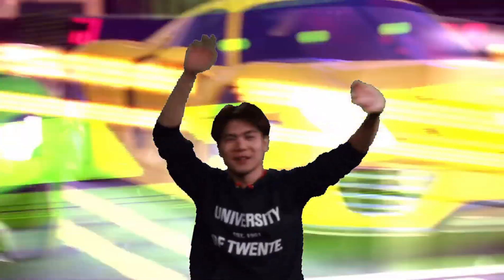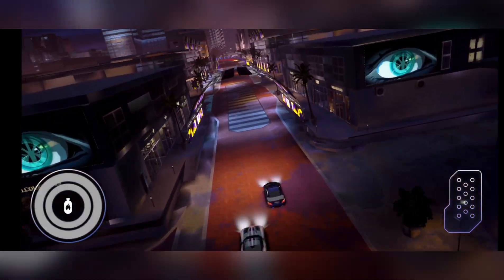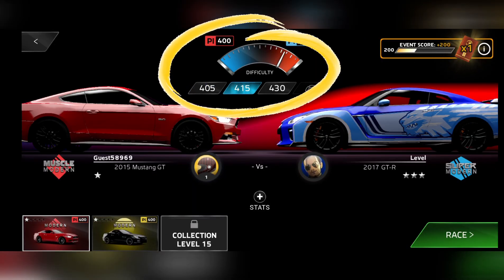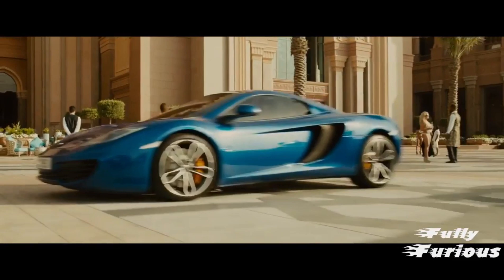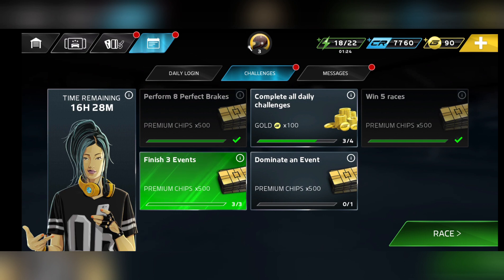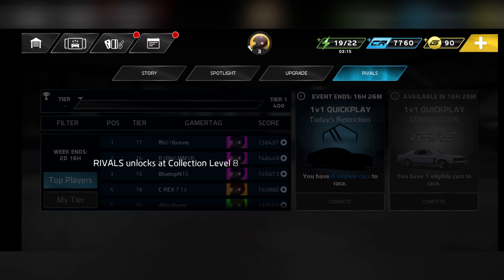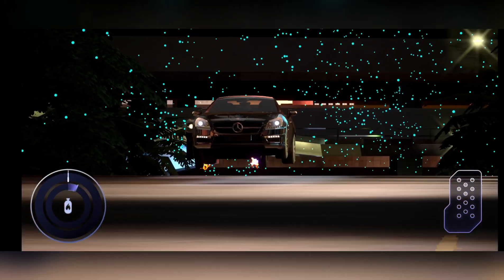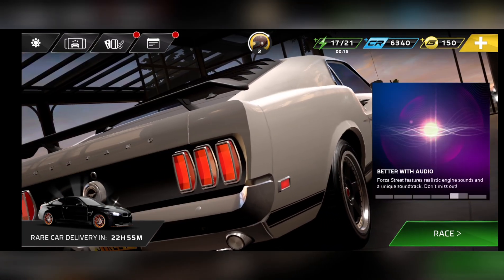FORZA STREET-INSANE GAME REVIEW!!(FEATURING FAST & FURIOUS)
In this episode, i will be reviewing a game call "FORZA STREET". This is absolutely an amazing game, I enjoyed playing it myself.

I do hope you guys would enjoy my review! I will leave download link below for you guys if you are interested!

More reviews and contents will be coming your way!